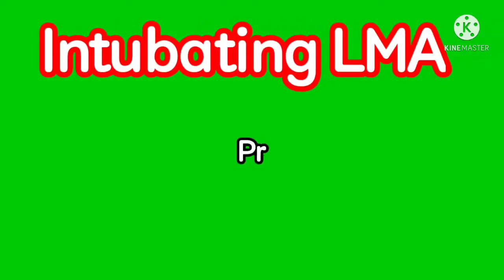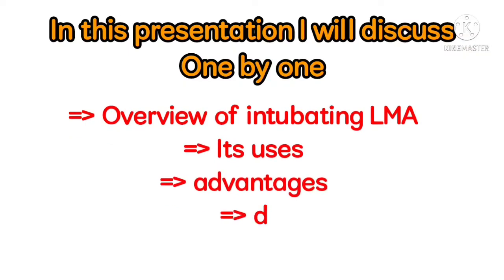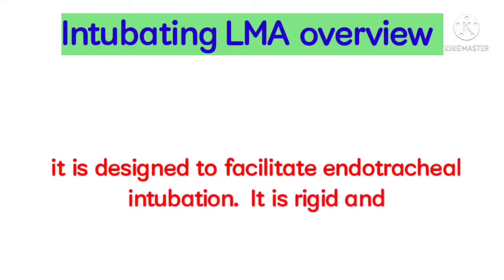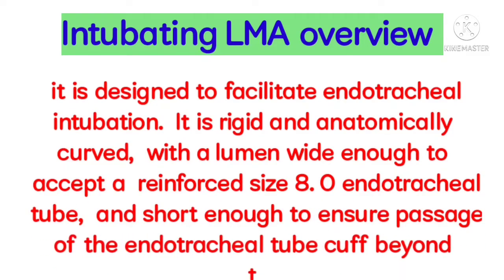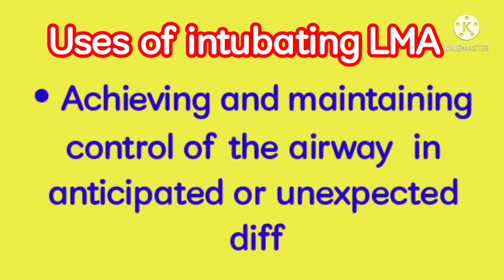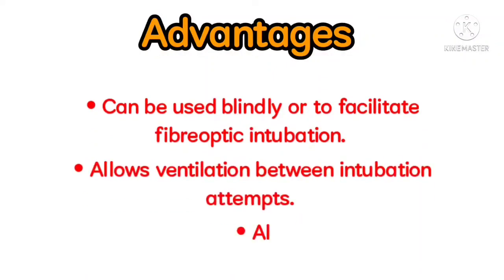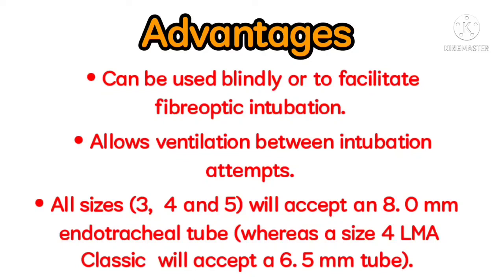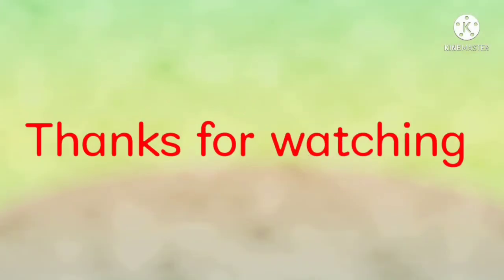intubating LMA | overview | uses | advantages and disadvantages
intubating LMA | overview | uses | advantages and disadvantages ‎@Anaesthesia with babar

Very important and easy to insert in anaesthetize patients